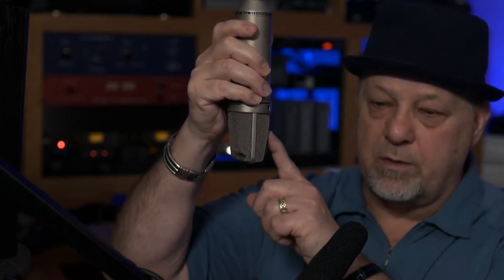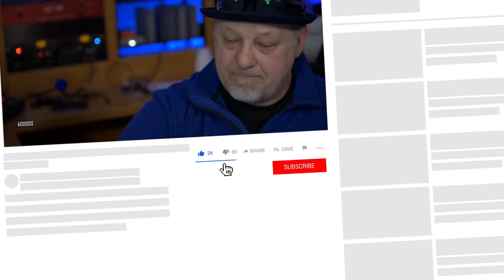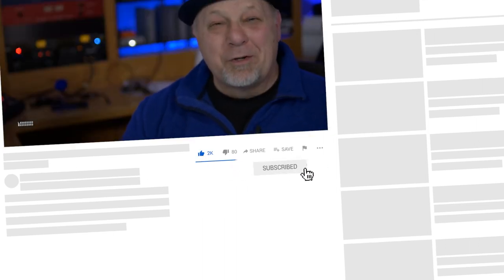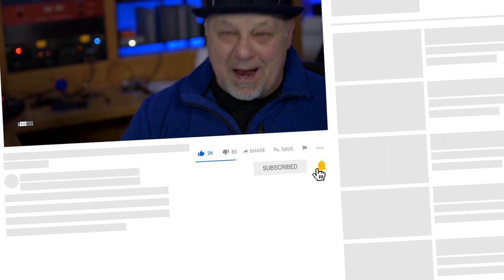Basic Mic Technique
How to position your microphone for your best sound.